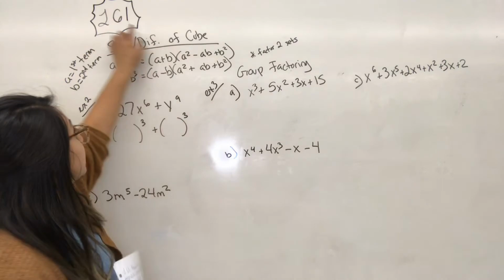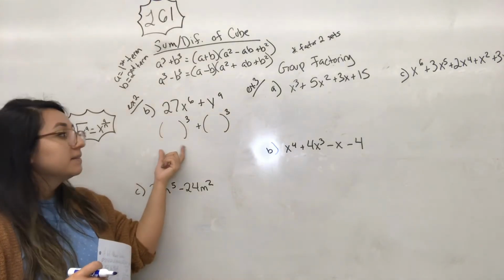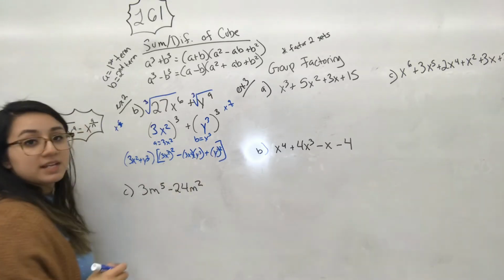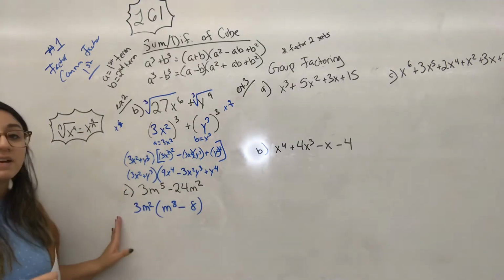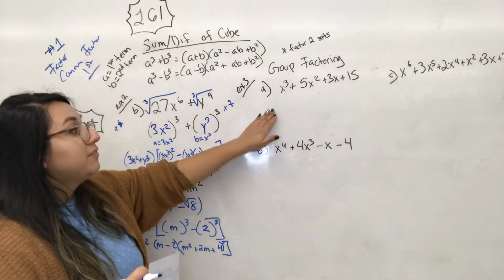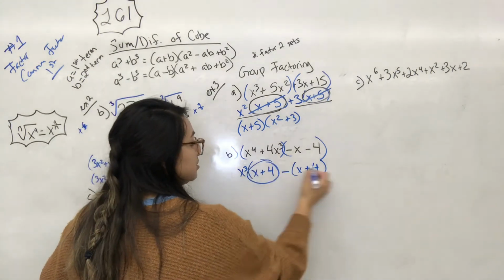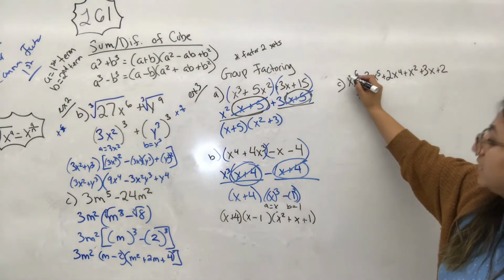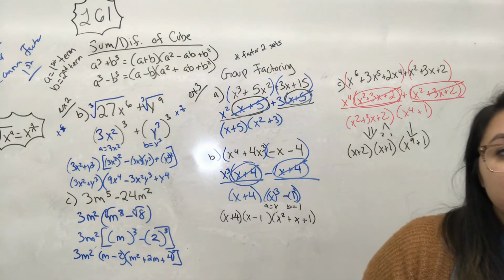Algebra 2 (11th) 3/23/20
Lesson 61